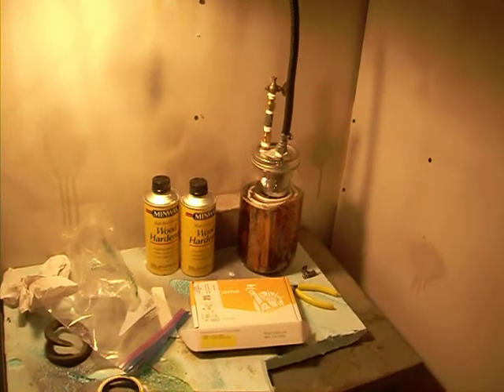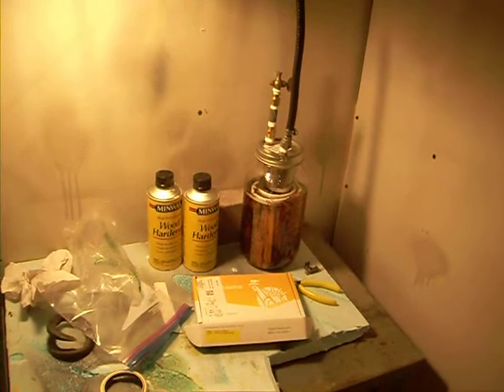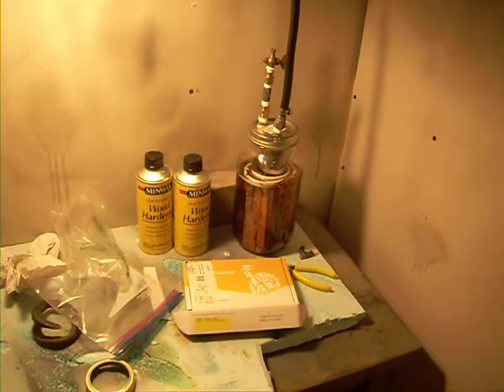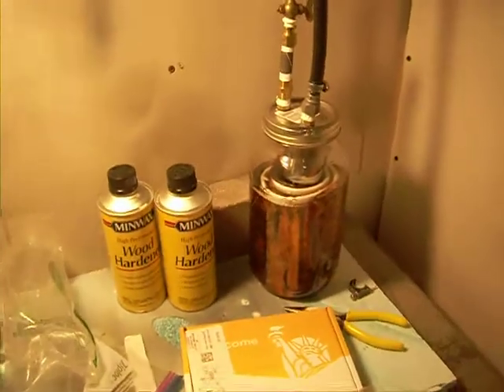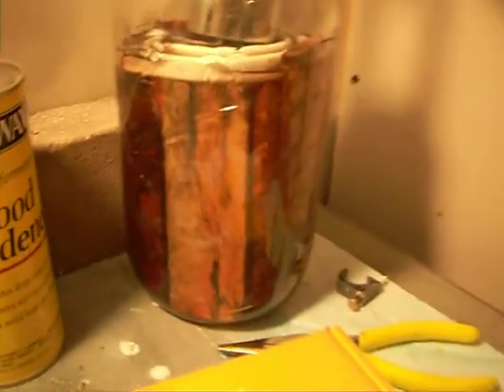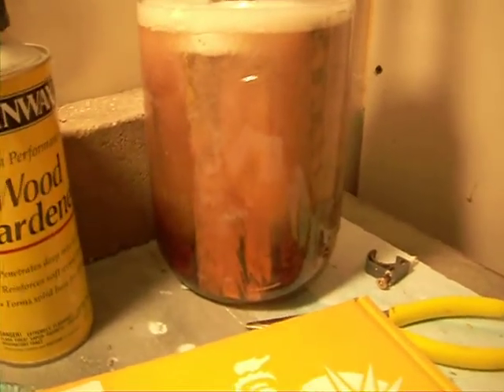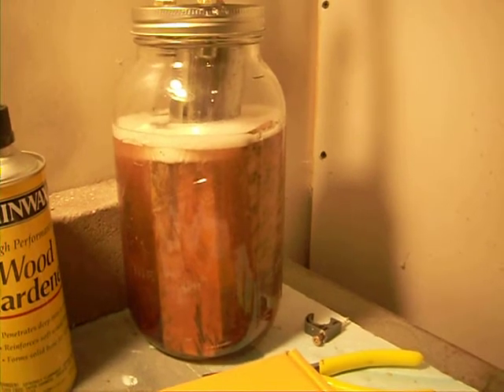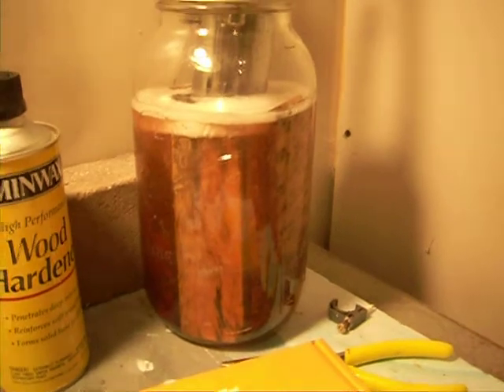Wood hardener for knife handles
using a vacuum pump to fill the pores will the resin.